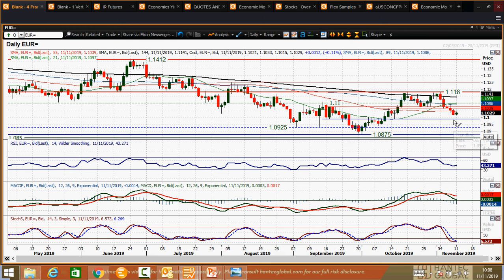EUR/USD Technical Analysis - Hantec Markets 11/11/2019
What is the outlook for the euro?